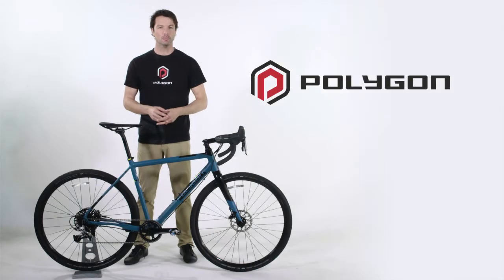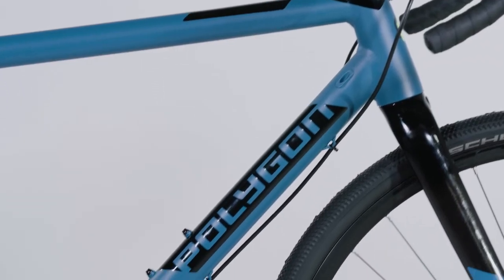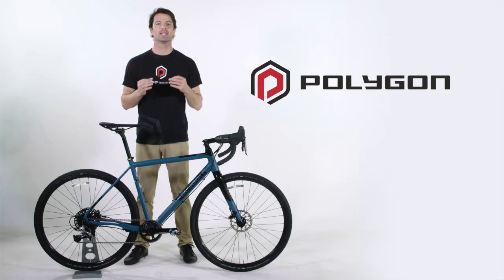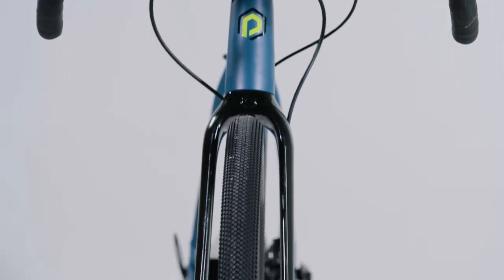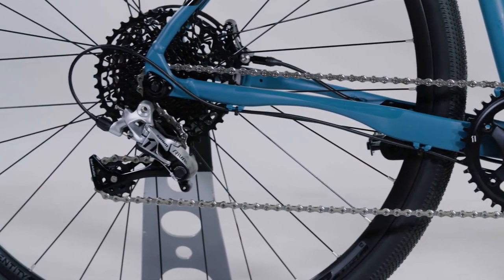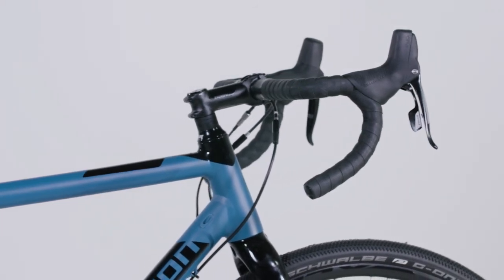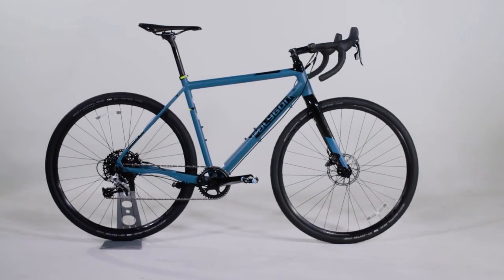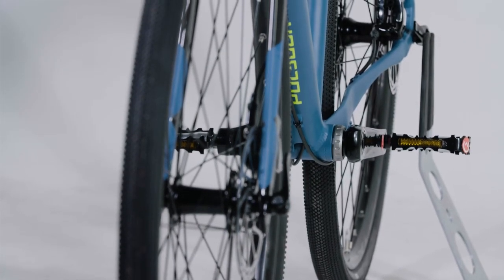Polygon Bend RV - Gravel / Cyclocross Disc Bike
Due to popular demand, Polygon have now released a new SRAM Rival 1x11 version of the Bend RV. The Polygon Bend RV lets you tackle any ride whether it be to ride tarmac, commute to work or exploring local bush and forest trails. The Bend RV is the ultimate blend between comfort and versatility.

Gravel grinding, adventure riding, all-road riding, whatever you want to call it – is the idea of taking your road bike,  off road, and it has really taken off in the last few years in Australia.

Cyclocross racing played a major part in the development of the Gravel bike. Designed for the off season - cyclocross is short form bike racing, where riders originally took their road bikes and raced them off road - in the mud, over obstacles and up hills, often being assisted by copious amounts of beer.

Soon brands developed bikes specifically for Cyclocross, which were aggressive racing bikes, with high bottom brackets and twitchy steering – which was great for the track, but not so good for all day / everyday use. So Gravel bikes were borne - with sensible geometry, more predictable handling but still maintained the two key advantages of cyclocross bikes being the wider tyres and disc brakes. It’s these developments that have produced a category of bikes that can now be ridden anywhere irrespective of the type of terrain

The Polygon Bend RV Gravel road bike is built around a 6061 Hydroformed Aluminium frame with internal routing. This is combined with an ACX Endurance Carbon fibre Tapered fork adding comfort and absorption of road and trail vibrations.

Powering this bike is the new SRAM Rival 1 x 11 Speed groupset. The 1x11 system not only simplifies the drivetrain, but also cuts down on weight and mechanical complexity, where you never have to second guess what gear combination you are in. The 38T front ring and 11-42T rear give you plenty of range to get you and the bike up and over just about any hill. Braking is handled by SRAM Rival's new flatmount hydraulic road disc brakes, completely intergrated into the shifters and have been refined in recent years to give effortless braking performance. The brakes provide tremendous power and gives the rider much better brake feel to reduce wheel lock-ups regardless of trail conditions.

On a bike that will be ridden on such varied terrain – wheels need to be both strong and yet still light – hence a set of Entity XL2 double wall alloy rims have been chosen which are laced onto sealed bearing hubs. Thru-Axles on both front and rear add stiffness to the entire bike, making the bike more predictable when navigating tight trails. Completing the wheelset is Schwalbe’s G-One tyre, in a 40c width, which is a revelation in on-road speed and off-road traction. With a round profile, low stack knobs and broad contact patch, the tyre rolls incredibly fast and has great traction on corners.

Finishing the Polygon Bend RV, are the Entity alloy stem, seat post and flared handlebars all matched with the Entity Flux saddle, narrow and long in profile allowing multiple riding positions.

KEY FEATURES

• ALX Advance Endurance 6061 Hydroformed Aluminium Gravel frame
• ACX Advance Endurance Carbon Tapered fork
• SRAM Rival 1 x 11 Groupset
• SRAM Rival Hydraulic Disc Brakes
• Entity XL2, double wall alloy wheels - Thru-Axle, sealed bearing hubs
• Entity Expert bar, stem & seatpost
• Lifetime Warranty on frame
• Full manufacturer’s warranty on parts
• Weight Complete Bike = 10kg (50cm)